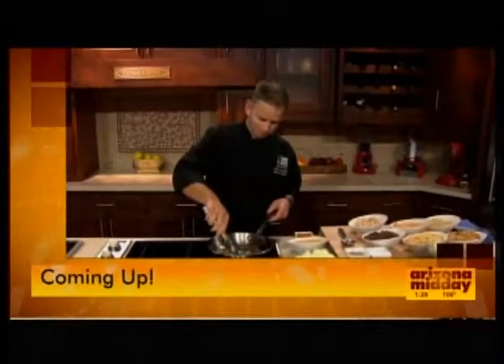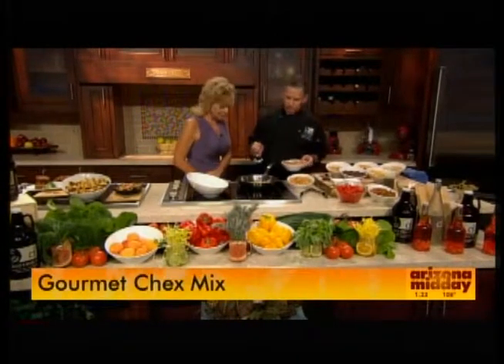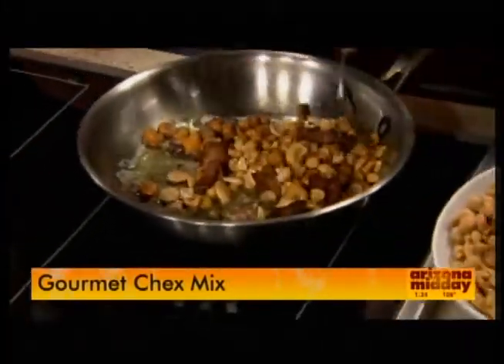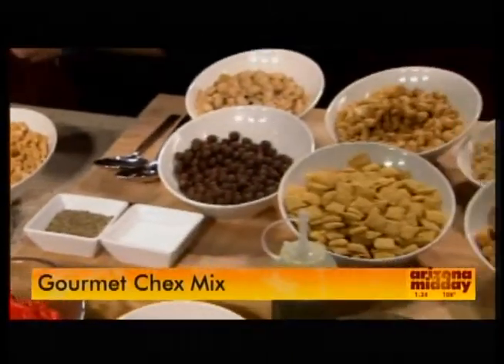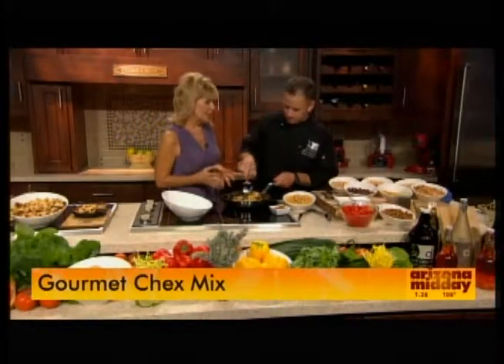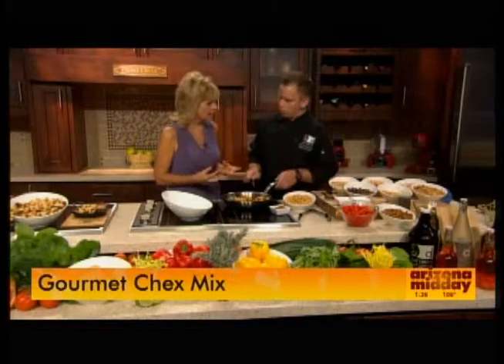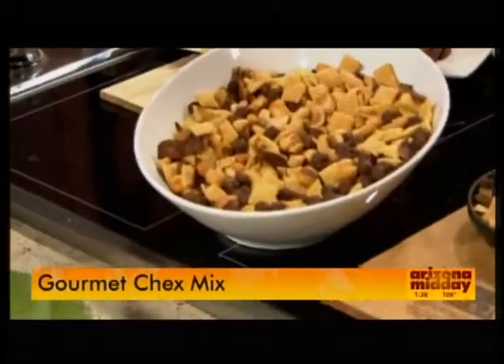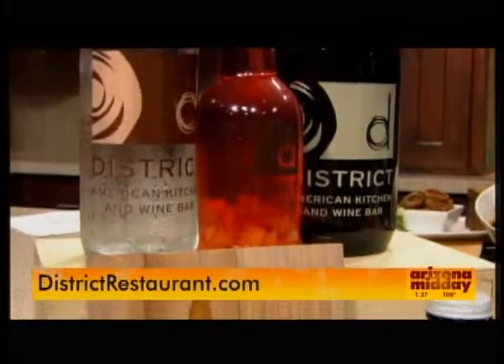Chef John shares his secret gourmet Chex Mix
Chef de Cuisine John Marchetti of District American Kitchen and Wine Bar shares his secret gourmet Chex Mix, perfect for parties!